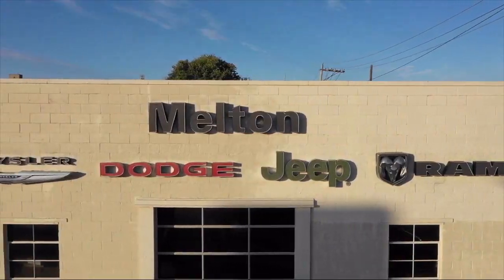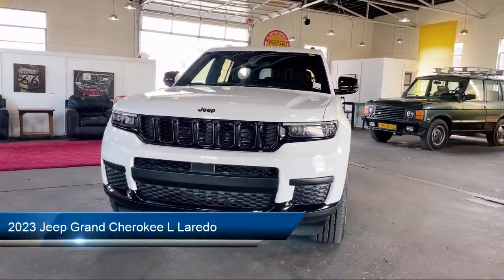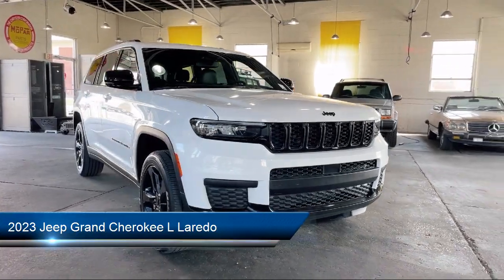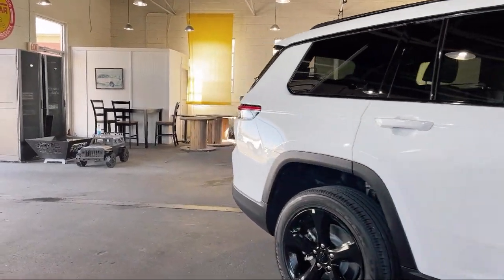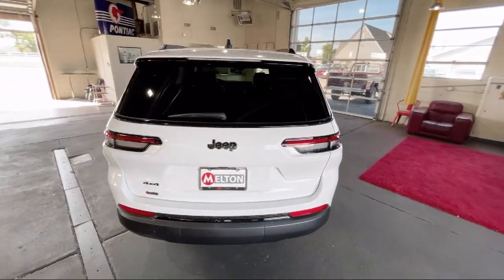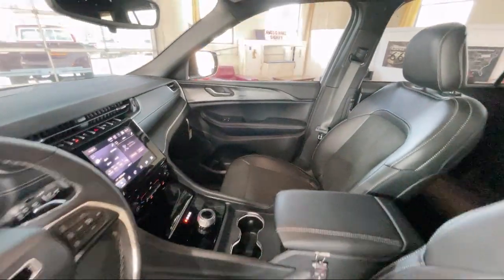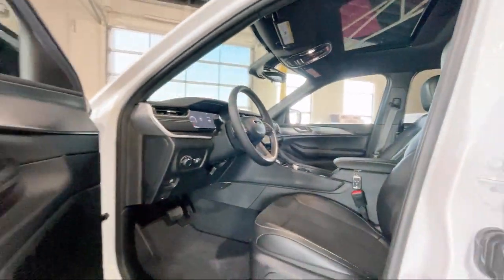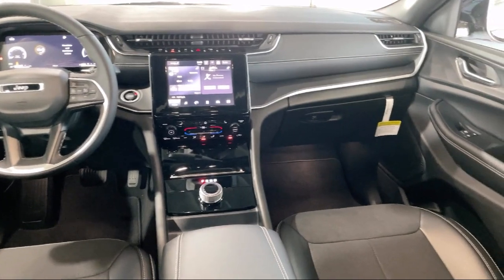2023 Jeep Grand Cherokee L Laredo Sport Utility Claremore Tulsa Owasso Broken Arrow Bixby Colli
2023 Jeep Grand Cherokee L Laredo Sport Utility Stock Number: 430067 Vin:1C4RJKAGXP8877005.
200 N. Lynn Riggs Boulevard